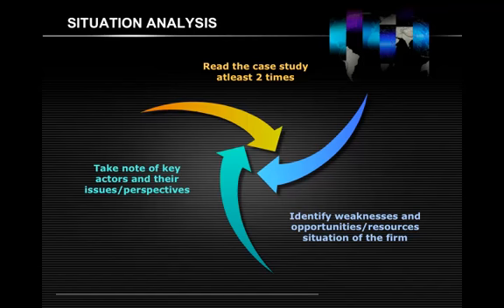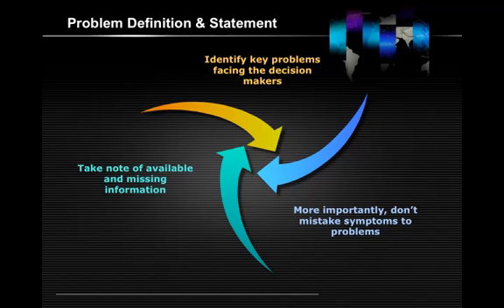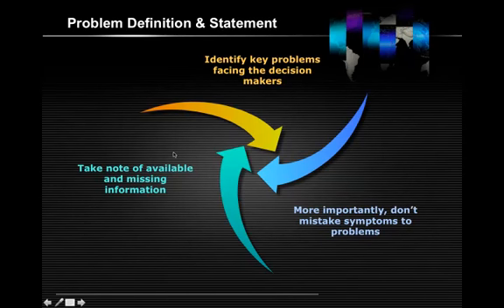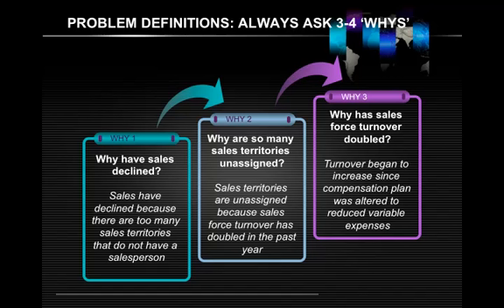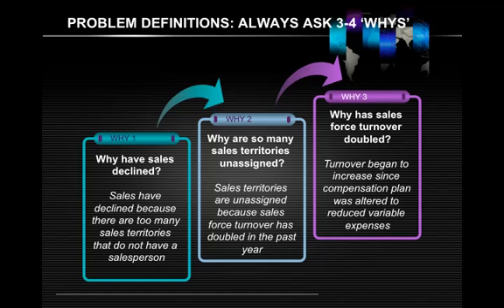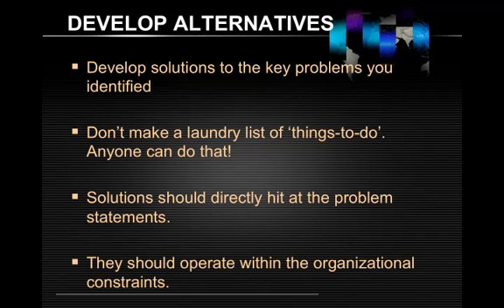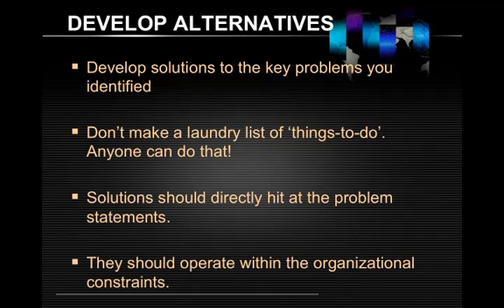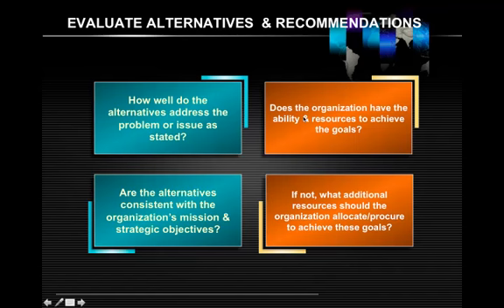How to analyse a case study?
Dr. Pradeep Racherla, Program Director & Associate Professor Marketing,  elucidates all the components of a case study, and offers a conceptual framework to analye a case in a systematic way.